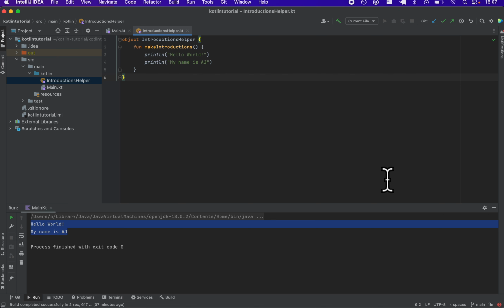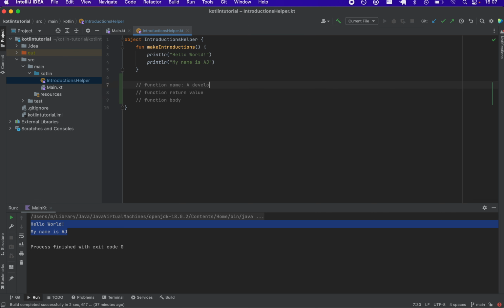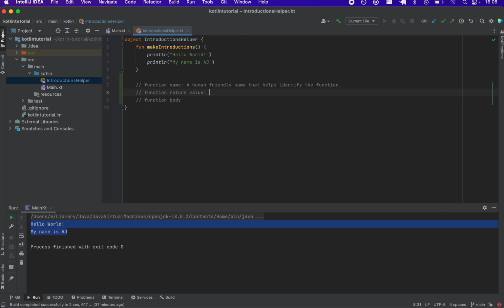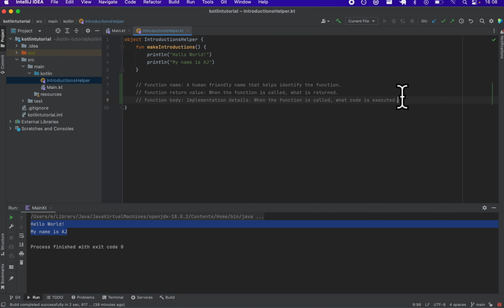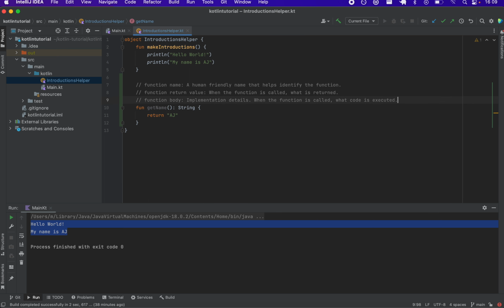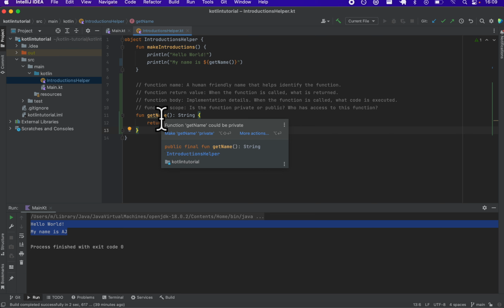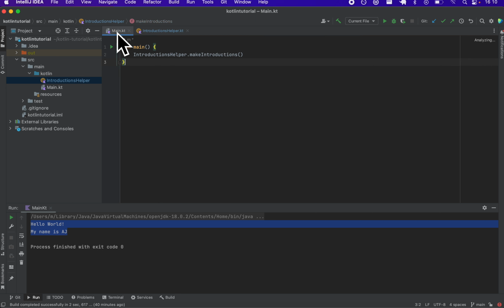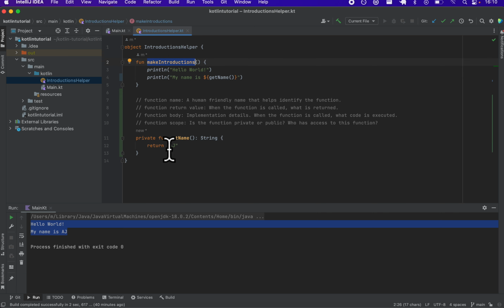KT005 - Kotlin functions part 2, anatomy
This is a video series about programming in kotlin. In this video, I teach about the anatomy of a function, return value, method name, body, and scope. Private vs public. (parameters will come in a future video)